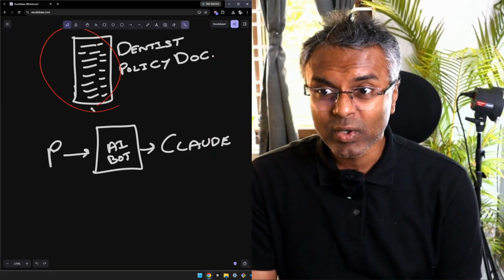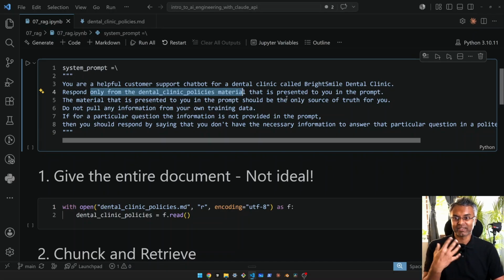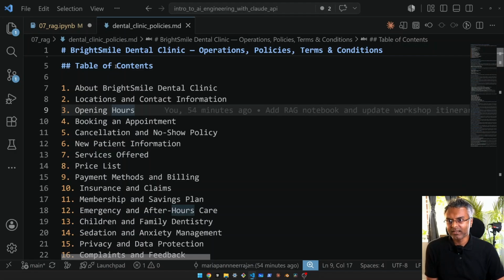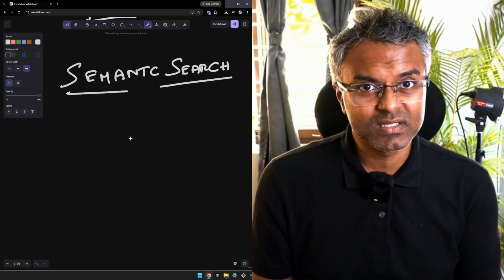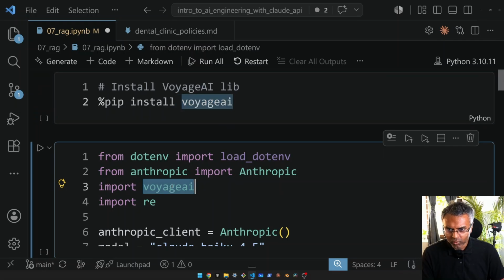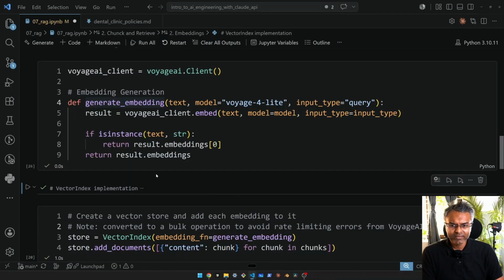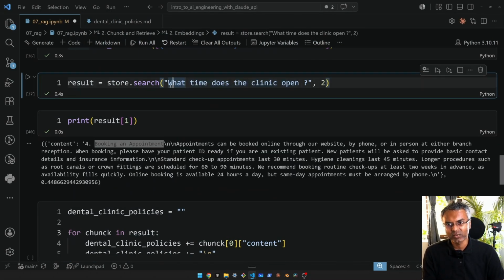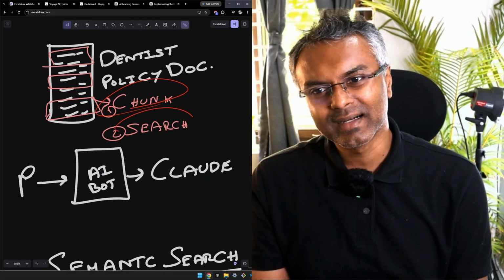Building with Claude API - Part 16 - RAG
🦷 Picture an AI support chatbot for a dental clinic that answers patient questions from the clinic's own policies, not random info from the internet.

That is what RAG lets us build. In Part 16 of our Building with Claude API series, we go from a working but wasteful setup to one that is nearly 10X lighter on tokens. 👇

1️⃣ 📚 What RAG means
Retrieval Augmented Generation fetches relevant information from your own source of truth and adds it to the prompt before it ever reaches Claude.

2️⃣ 🦷 The dentist example
A support agent for a fictional Bright Smile Dental Clinic. Hours, refund policies, services. None of this lives in Claude's training data, so the bot needs the clinic's own document to answer.

3️⃣ 💸 The simple approach gets expensive
Paste the whole document into every prompt and Claude answers perfectly. But that one question burned 3,422 input tokens for around 200 lines. Scale that to thousands of lines and the cost piles up.

4️⃣ ✂️ Challenge one: chunking
Break the document into smaller pieces. Chunk by section for structured docs, by character count for messy text. More art than science.

5️⃣ 🔍 Challenge two: searching
Semantic search turns text into numbers, called embeddings, that capture meaning. "What are your operating hours" sits close to "opening time" even without sharing a word. We use Voyage AI, now part of MongoDB, to create the embeddings and store them in a vector index.

6️⃣ ⚡ The payoff
For "What time does the clinic open?", search returns just the opening hours and booking chunks. We append only those. Same accurate answer, input tokens down by roughly 10X, all prepared before we ever call Claude.

💡 The big idea: RAG is not magic. Chunking and searching are classic computer science problems we have solved for decades. Get the strategy right and you feed Claude only what matters, which means lower cost and sharper answers.

👉 Follow Maria Panneer Rajan if you are exploring AI for your workflows.